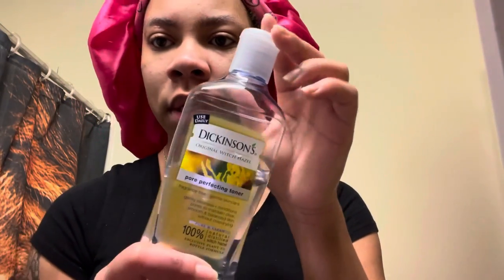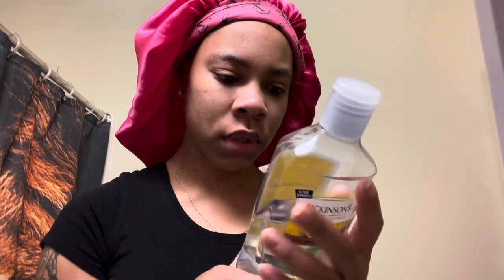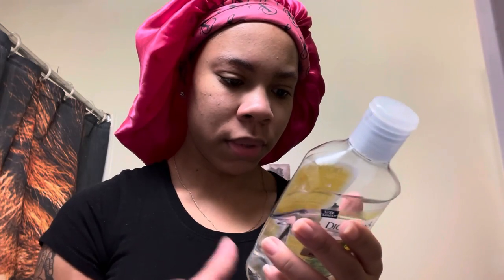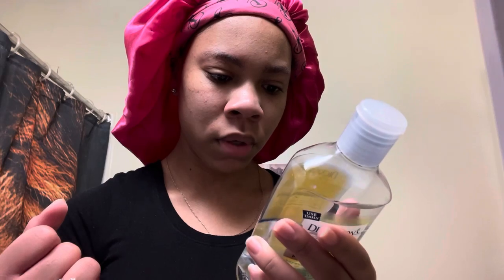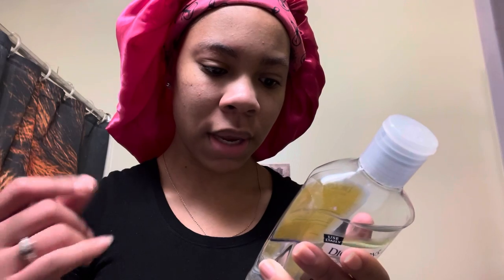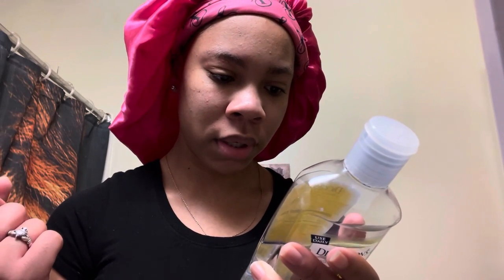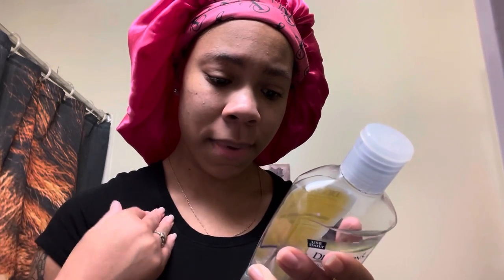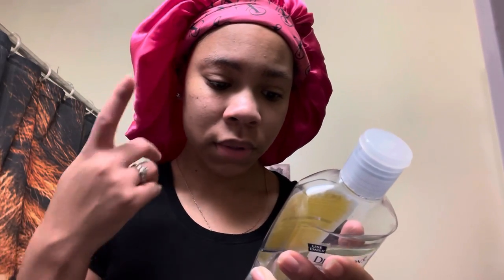Vlogmas day 5 | Winter Skin Care Routine | Kyra Banks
In Vlogmas day 5 I am showing you guys my updated winter skin care routine. Its getting colder outside and I thought it would be great to remind you guys that it is time to change your skin care routine from summer to winter. Hope you enjoy !!

Products Used:
Dr. Bonner's Tea Tree Oil Soap
Dickinson's Original Witch Hazel
Basic Cotton Pads
Shea Butter